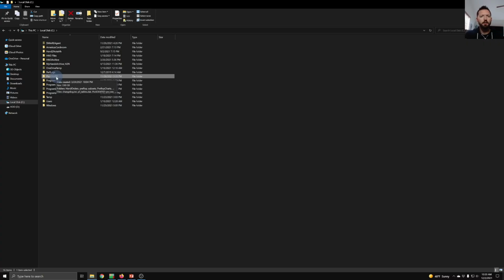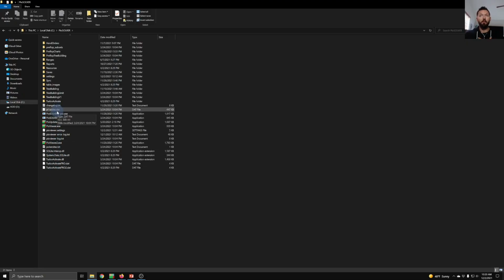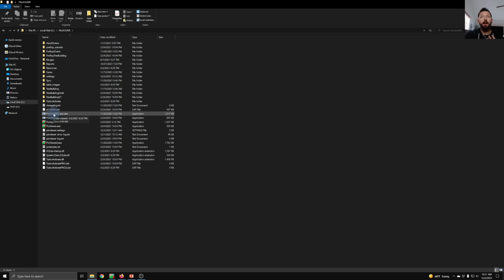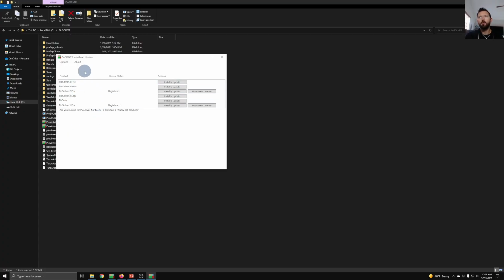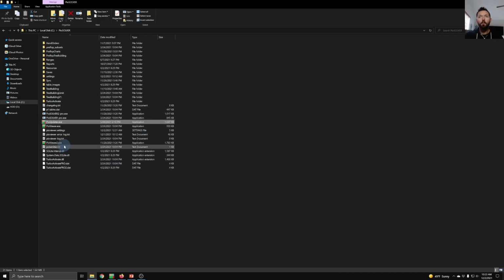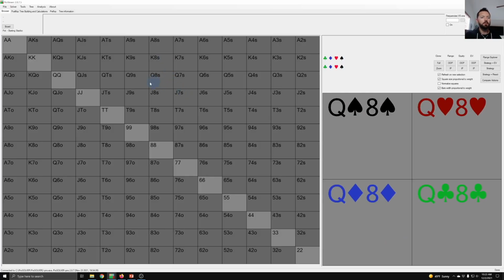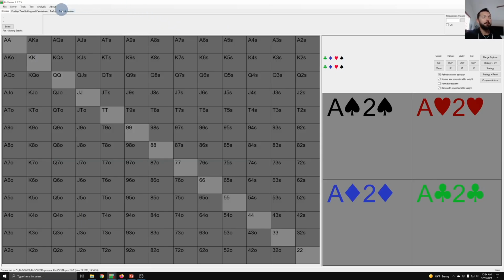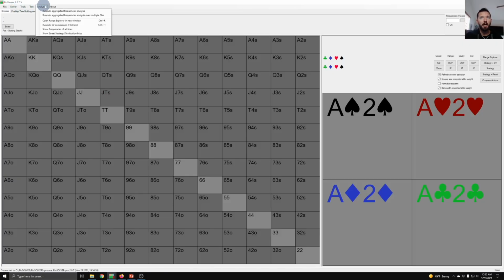Solver Masterclass | Module 2: Commercial Options — PioSOLVER Introduction (2.2)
VIDEO DETAILS:

In this video, I provide a high-level overview of PioSolver and introduce the contents of the subsequent PioSolver walkthrough videos.